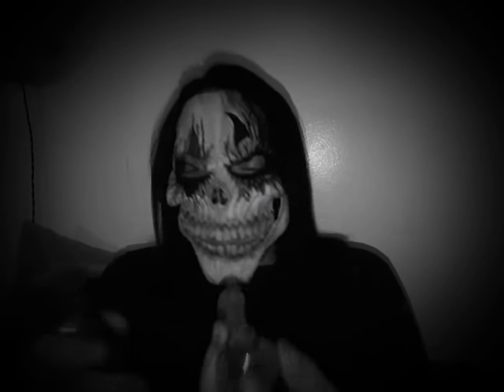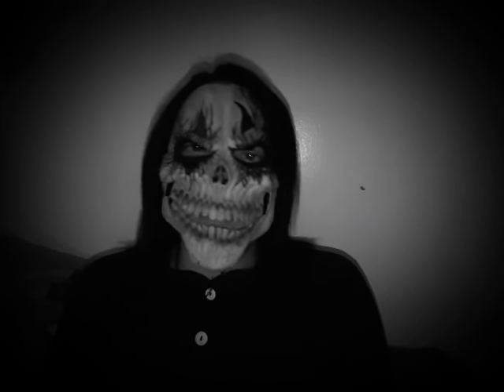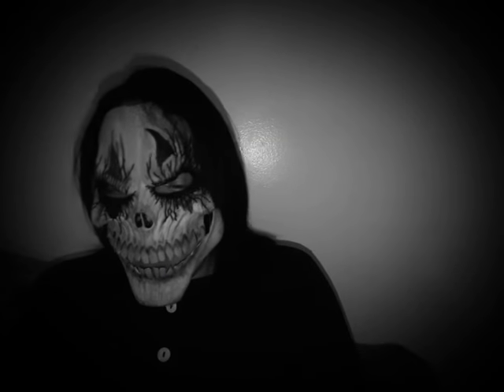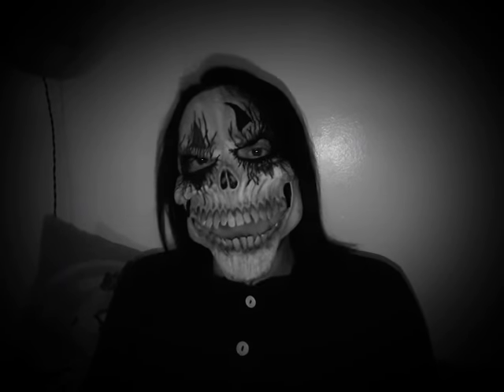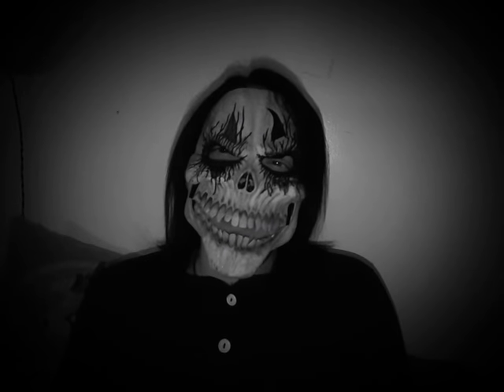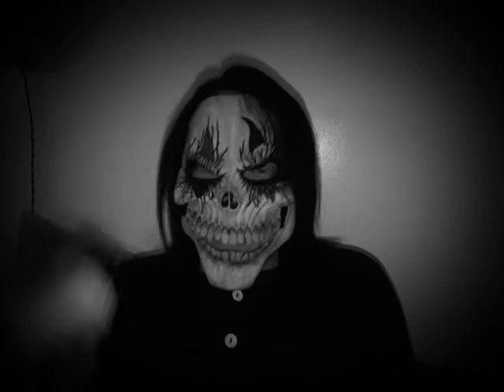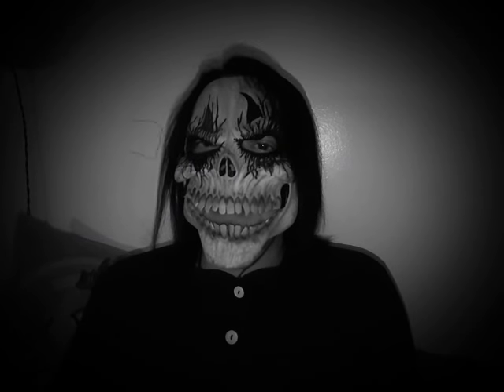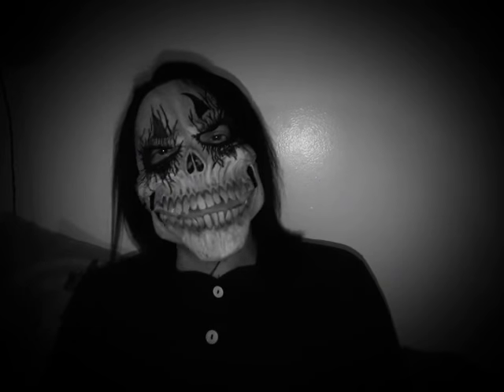Tangerine Haze sesh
Quick little sesh before gaming asking the audience what they would like to see